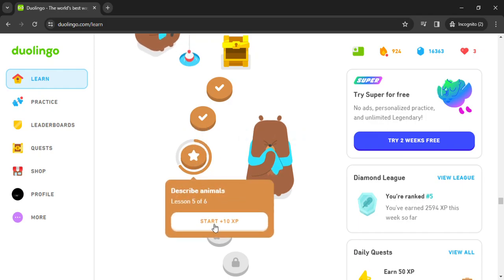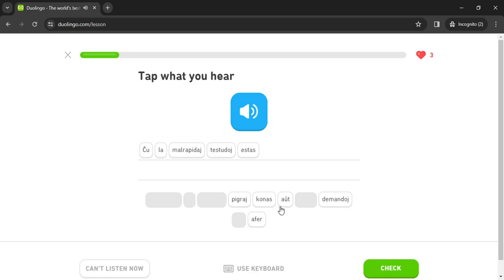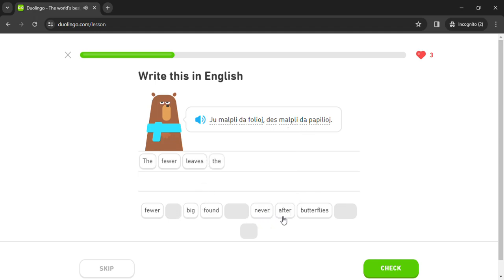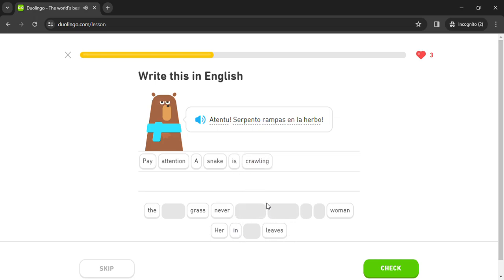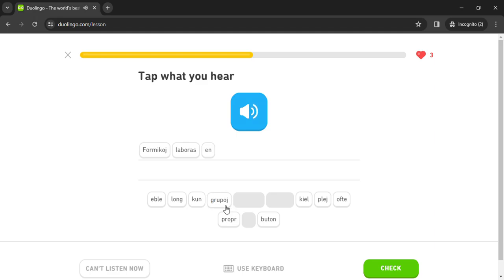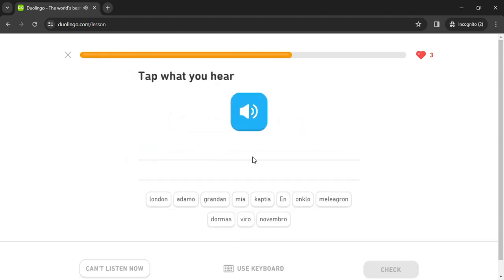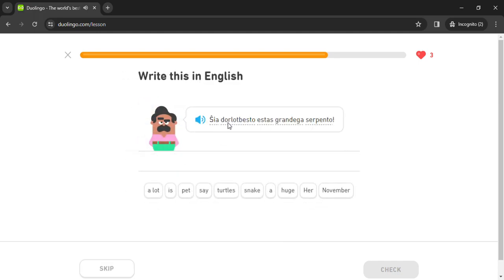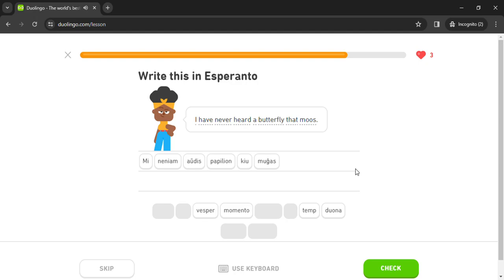Duolingo #1276 Esperanto - English (Part 32 - Events and Animals 2)